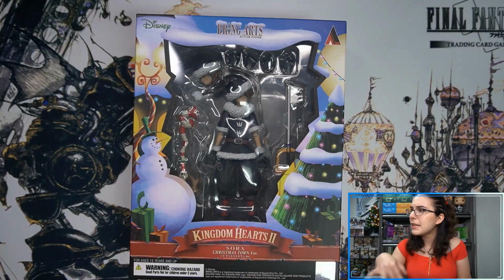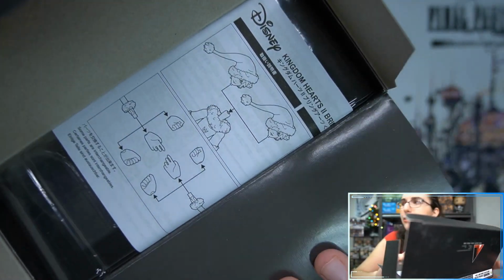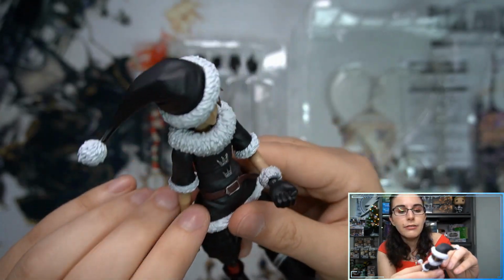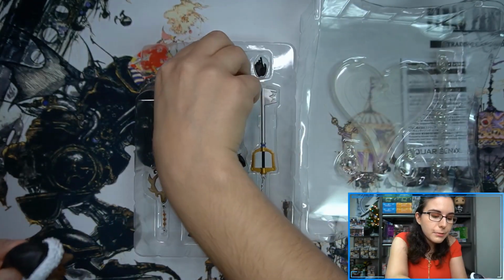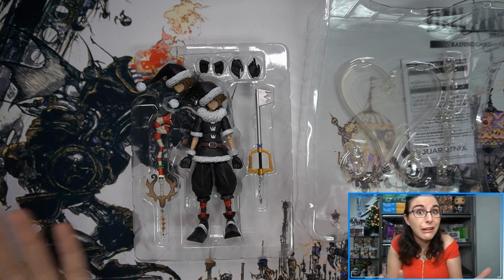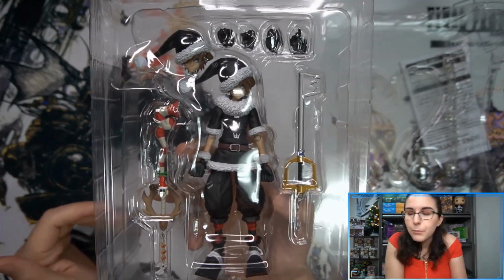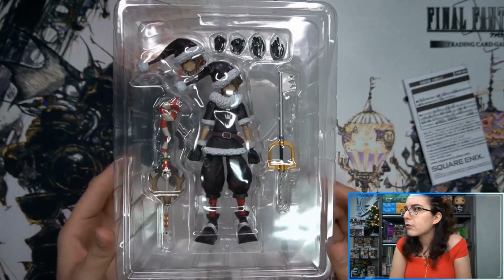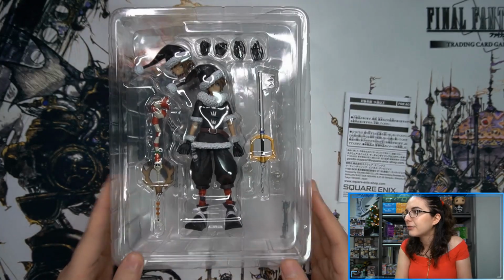Unboxing NOT a Halloween Town Sora | SQUARE ENIX BRING ARTS CHRISTMAS TOWN SORA UNBOXING & REVIEW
It's Ally from Titan here, and welcome to my personal channel! Today we opened up the Square Enix Bring Arts Christmas Town Sora figure from Kingdom Hearts II. I hope you all enjoyed taking a peek at all of the details and features of this collectible release! :)

Check out Titan Cards & Games at their physical store:
4930 Park Blvd N Ste 4

titancardsFL.com